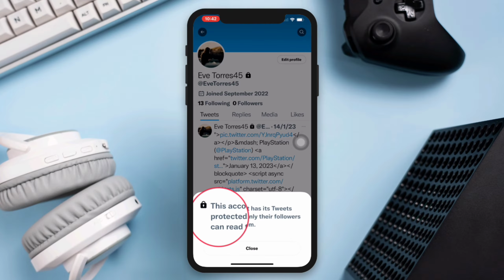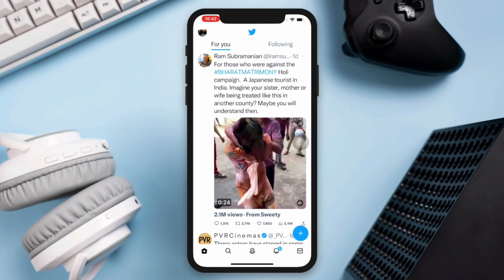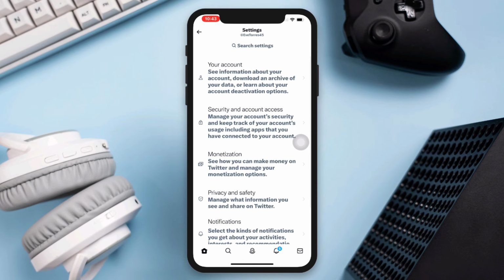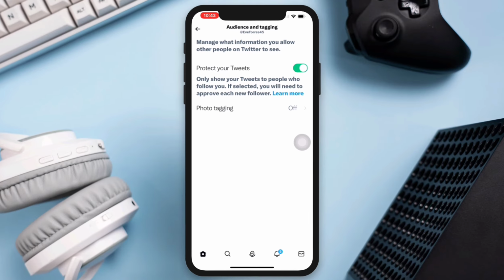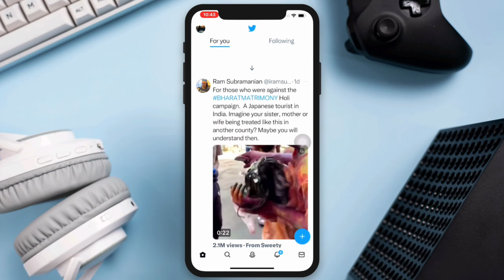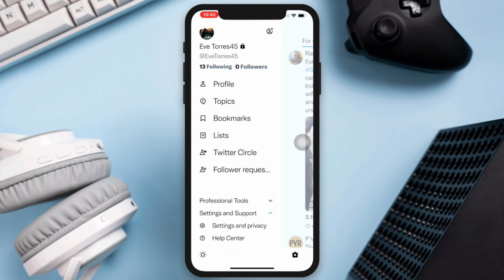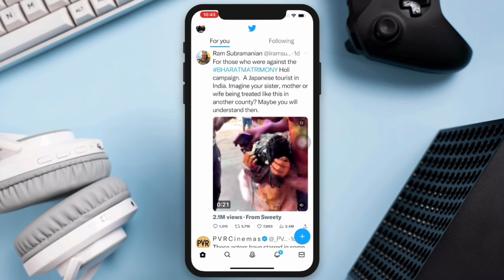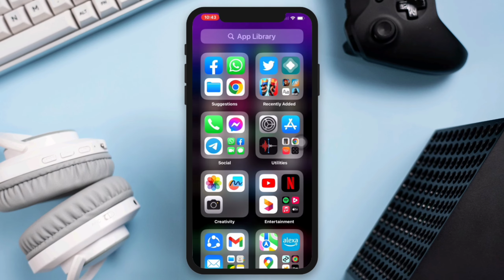How to Make Twitter Account Private on iPhone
Do you Making your Twitter account private means that only people who follow you will be able to see your tweets, And people who are not following you will need to send a follow request to see your content. Also, you wanna permanently Private your Twitter Account on your iPhone.
So after analyzing the problem, I am gonna show you quick tricks that will help you to Make Your Twitter Account Private on iOS Devices or Also get help making your Twitter account profile lock on iPhones.

00:01- Video intro
00:24- Solution 1: Open your Twitter profile
00:36- Solution 2: turn on the Protect your Tweets toggle from the Twitter settings
00:50- Solution 3: Check the lock icon on your Twitter account profile
01:09- Solution ending